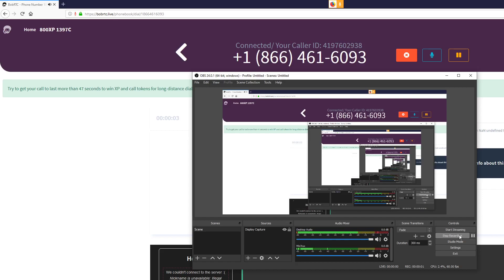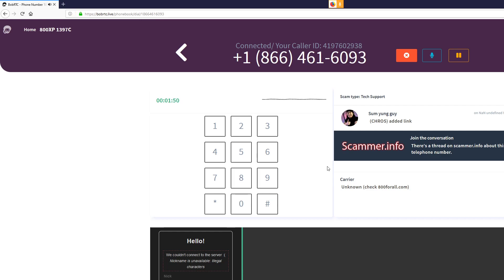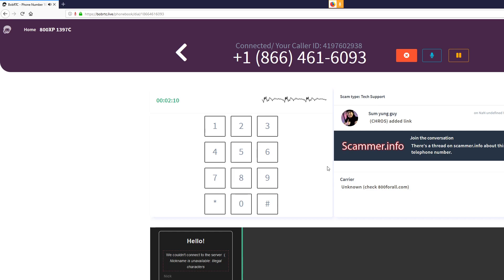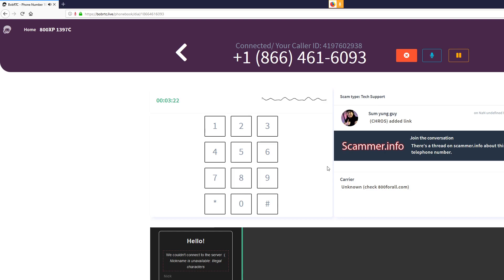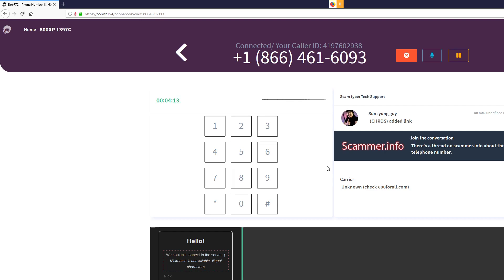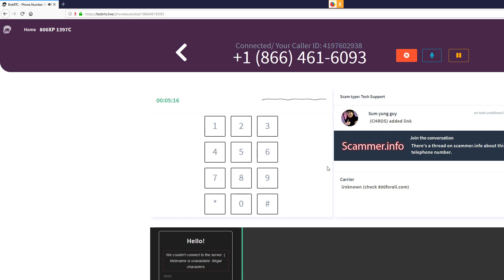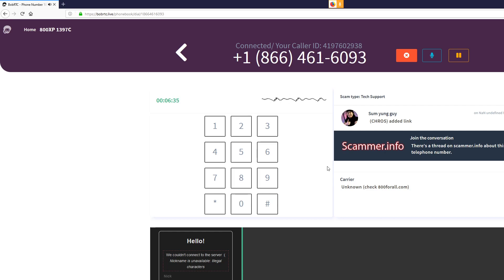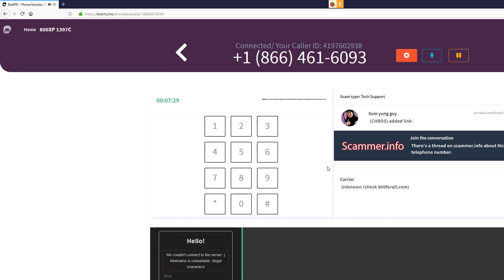247T.NET SCAMS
This scammer dont want to abuse.